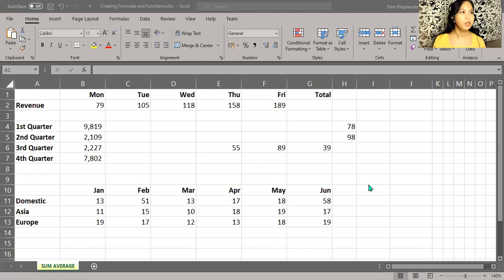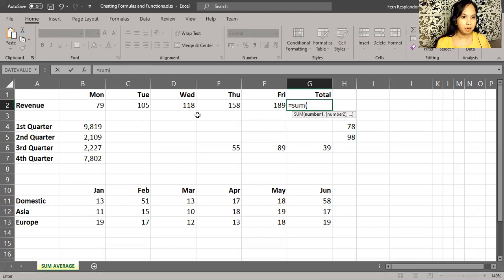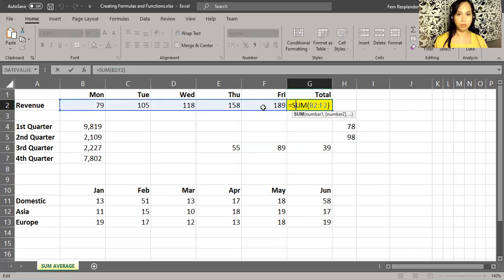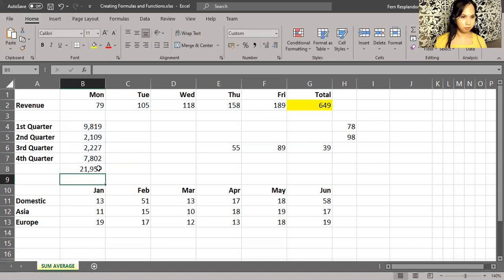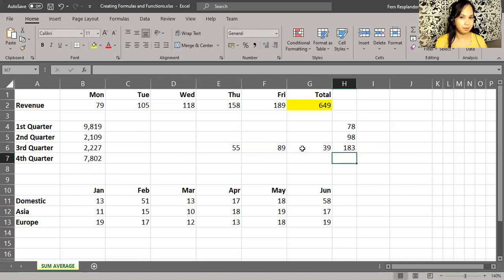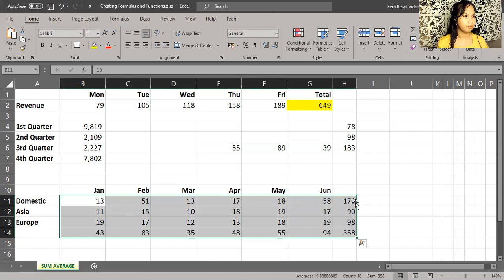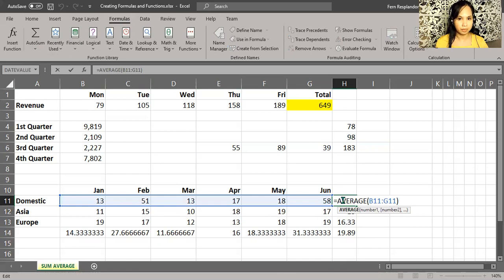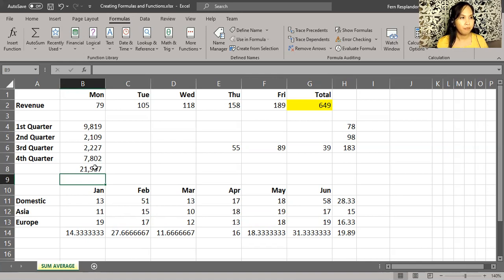Using SUM and AVERAGE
average function, sum function, autosum button Maraming maraming salamat sa inyong suporta sa panonood ng aking videos. Do show some more love by keeping the ads playing please. Kung may gusto po kayong paksain o i-topic natin, mangyari lamang na i-message sa akin para subukan natin aralin together. God bless po sa ating lahat.